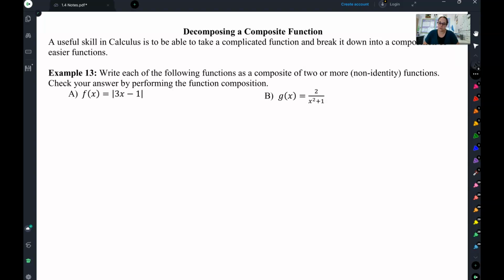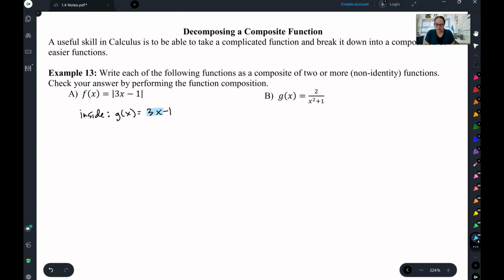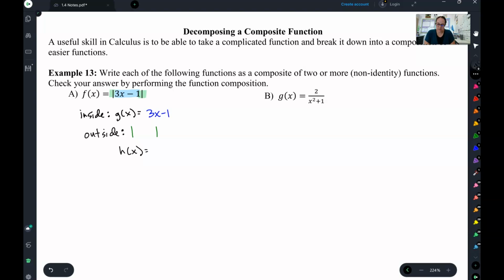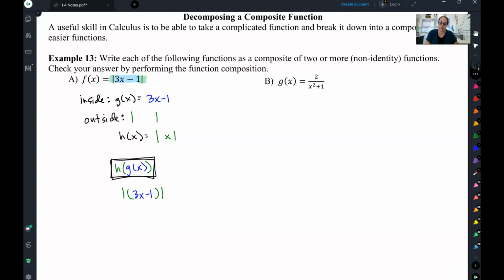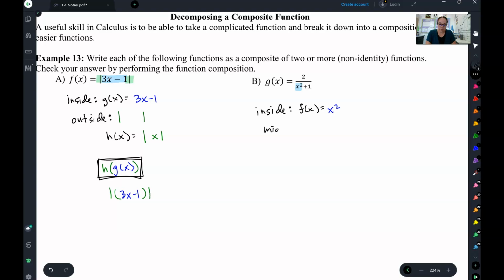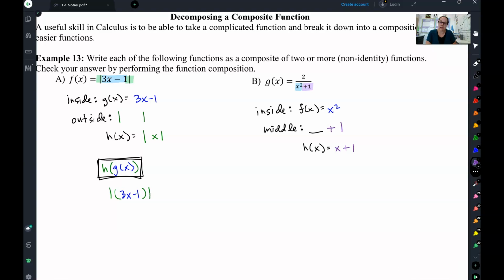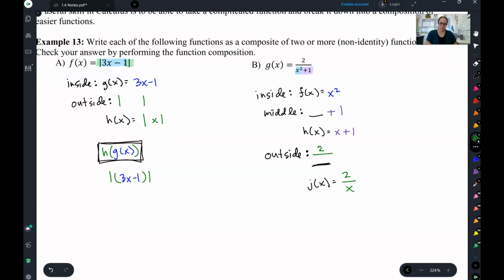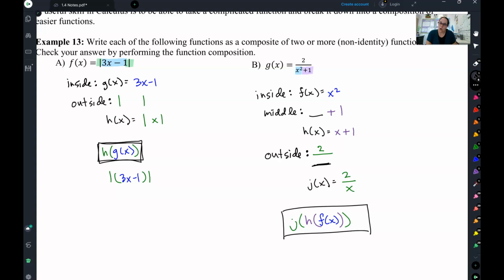CE1050 1.4 Lesson Pt 8